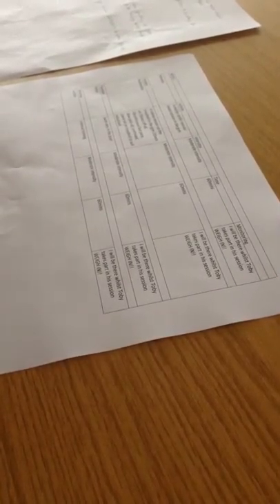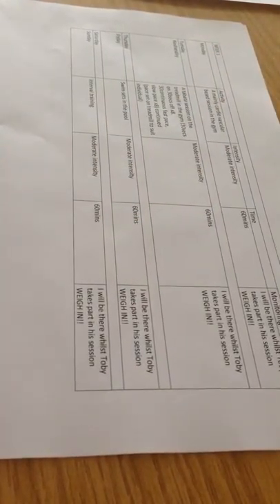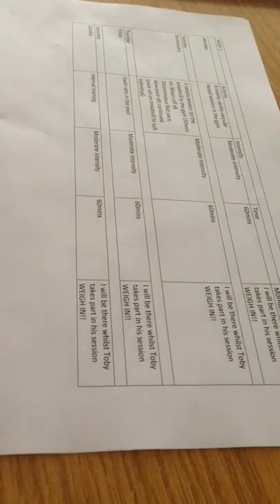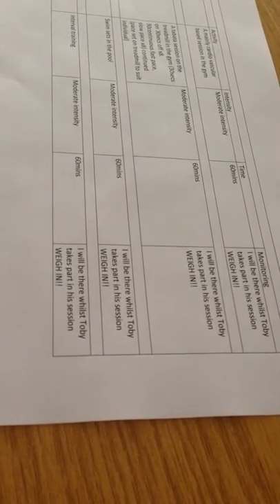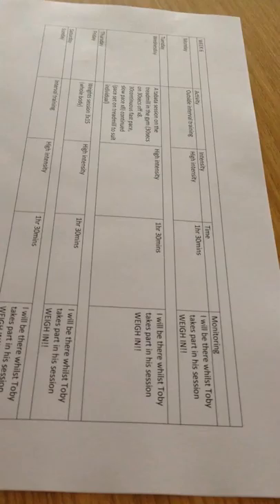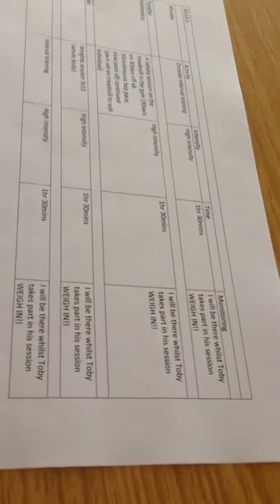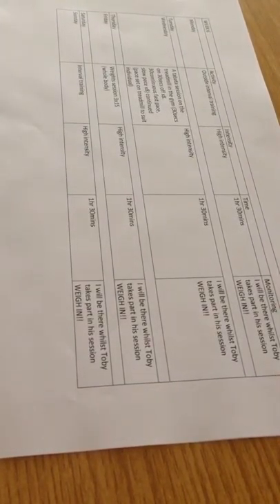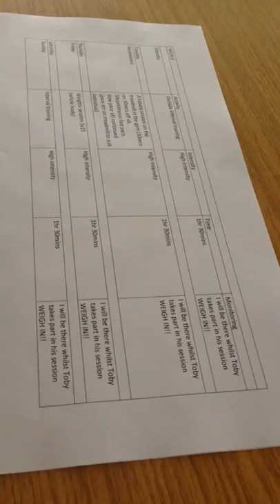Laura B unit 14 six week programme P4